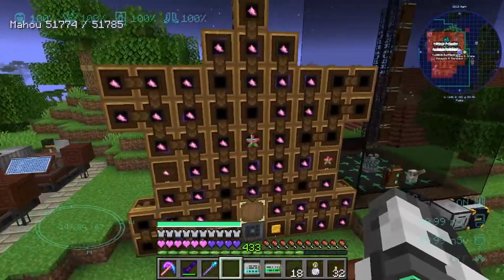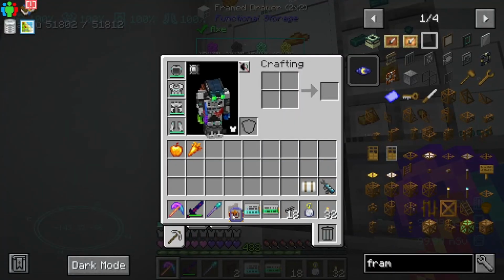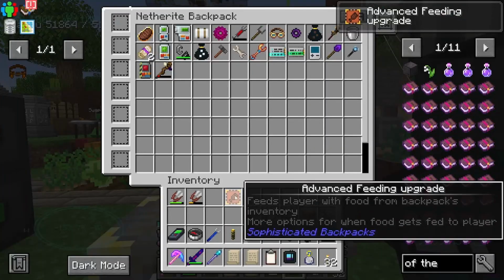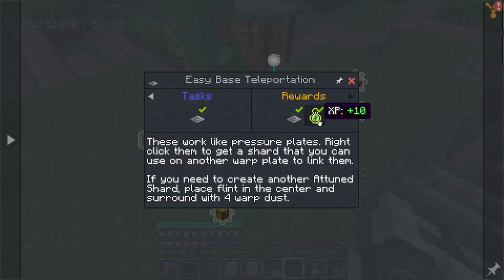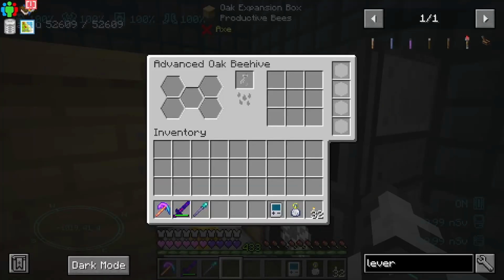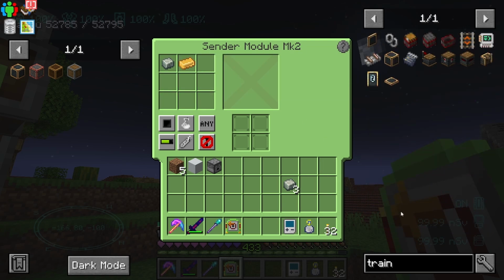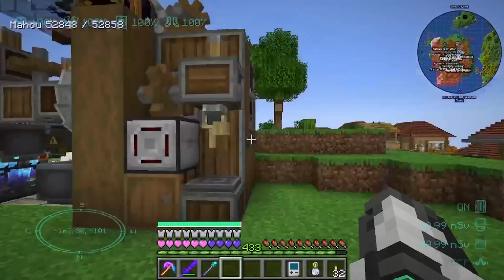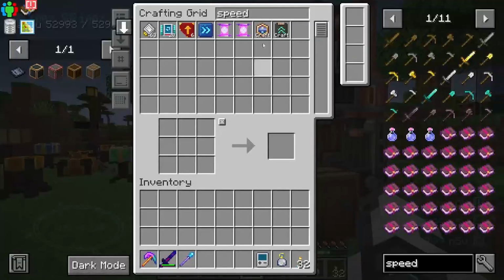ATM 8 - Episode 75 - Create automations and Questing!